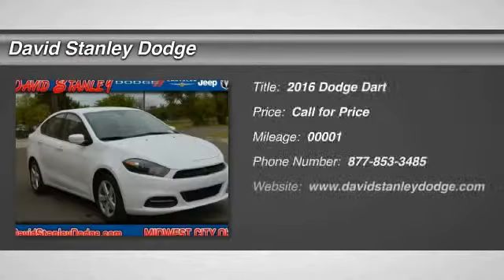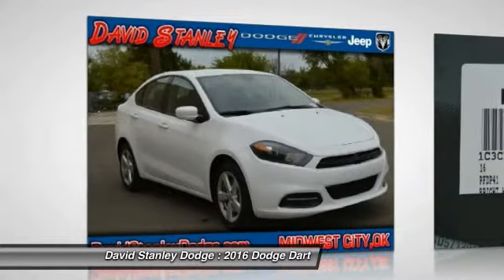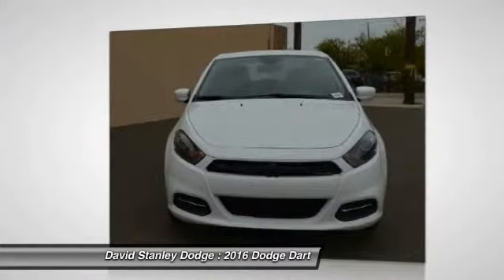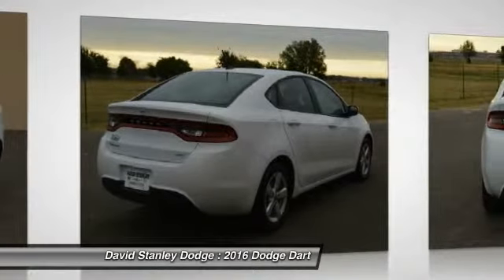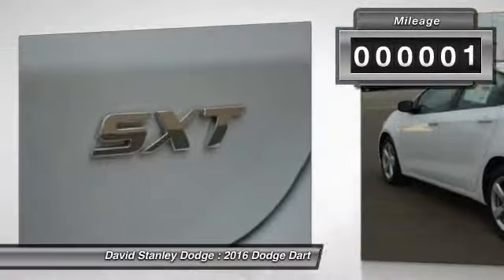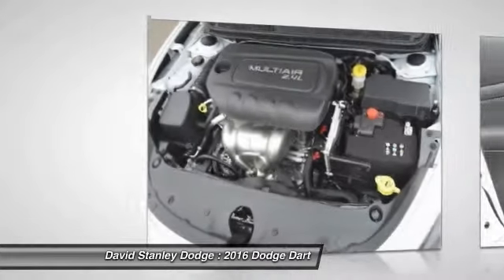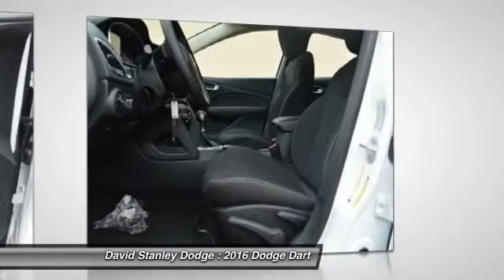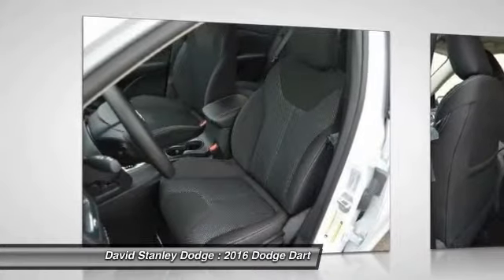2016 Dodge Dart David Stanley Dodge B9934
2016 Dodge Dart SXT

4D Sedan, 4 cyl 2.4L MPI SOHC, and FWD. Get Hooked On David Stanley Chrysler Jeep Dodge! Call and ask for details! When was the last time you smiled as you turned the ignition key? Feel it again with this stunning 2016 Dodge Dart. The quality of this outstanding Dart is sure to make it a favorite among our educated buyers.